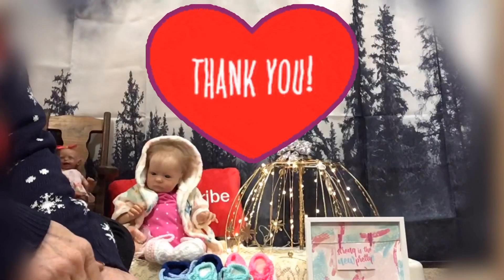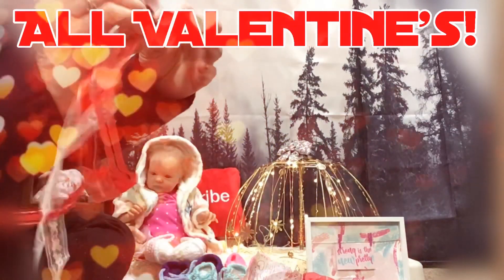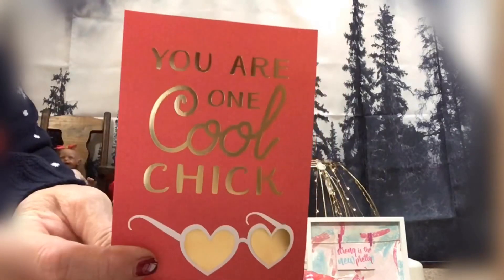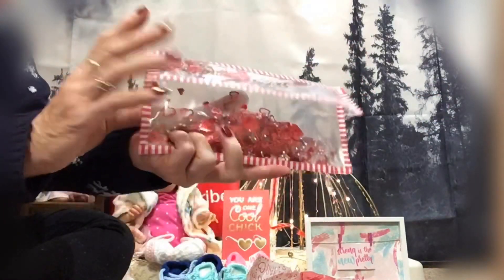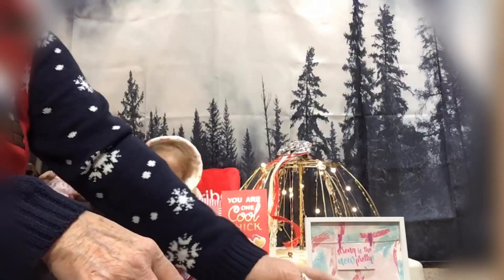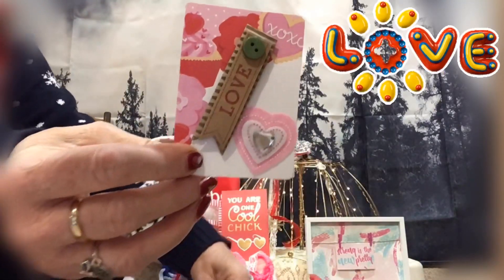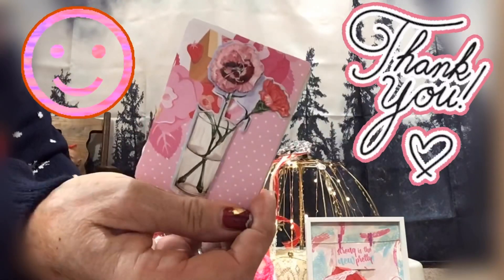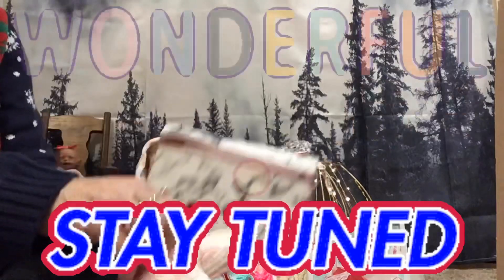VALENTINES Pocket Letter FROM: Dana Mahnke!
GAME LOVERS FAN MAIL!
TZLOVESREALNEWBORNS
Thank You For Sharing! & Your Support! ♥️

Note: (You Must be A Subscriber )And Be 18Yrs Or Older To Play
This is a Game Channel & Reborn Collector Channel, Is NOT For Children.

1.Good Sportsmanship!
2.Channel Name Must Be In Body Of Email Entries
3. Start A New Email For Every Game
4. Start A New Email, To Message T.Z. In Subject Write:
(Private TZ)
5. Put The Name of Game Or Giveaway, Always in The Subject
Line of Your Email.

 Wednesday Puzzle TZLovesRealNewborns, Wednesday Fun,